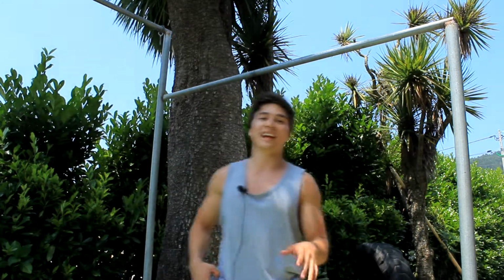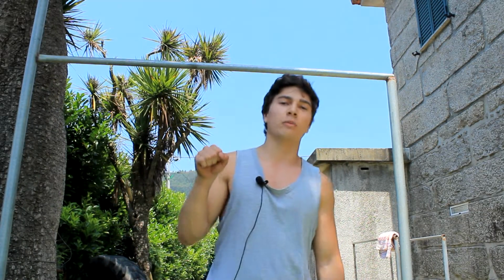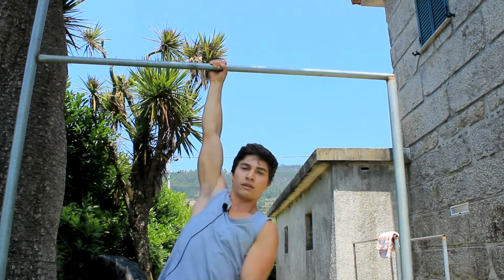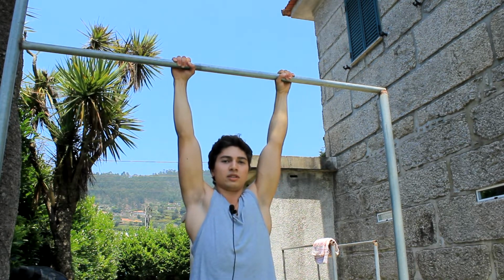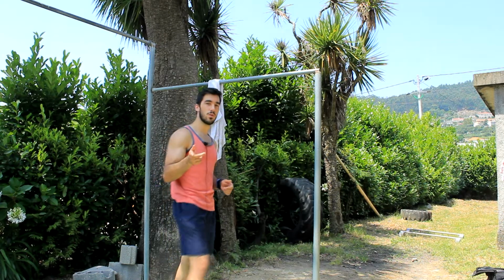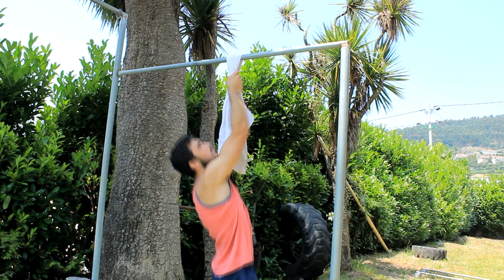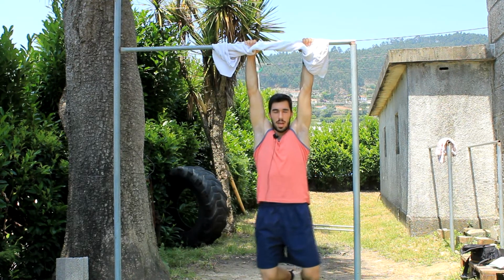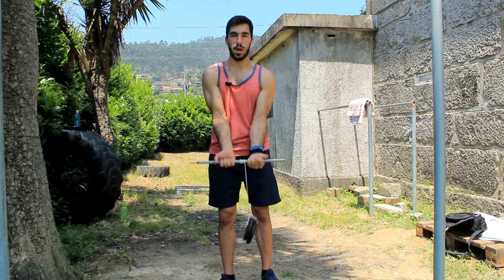Improve Your GRIP Strenght With This Simple Methods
Grip strenght, why? Because it is one of the most fundamental strenght you can have. It is important for almost every exercise you perform in the Calisthenics world.

With that said we left here these video with a couple of strategies for you to follow and implement in your own workouts and to get the most out of your training.

If you have any doubts make sure to comment bellow, we will be happy to answer.

Workout Union